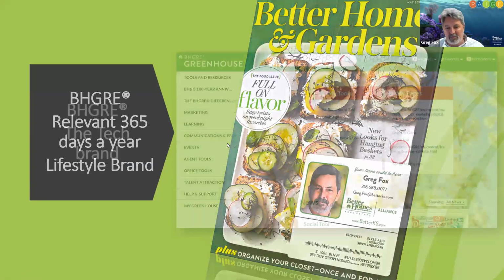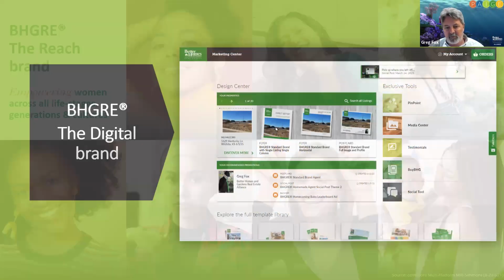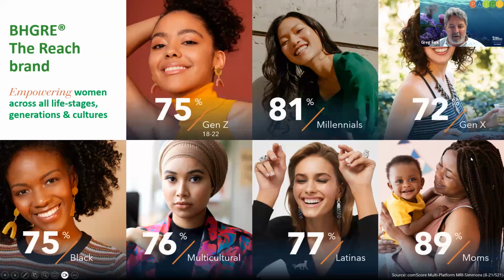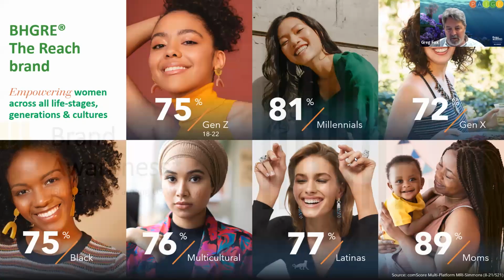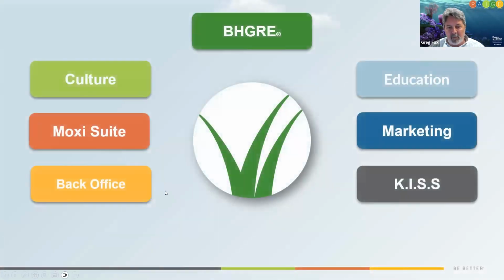GMT20230828 163536 Recording 1920x1080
My PPT recruiting